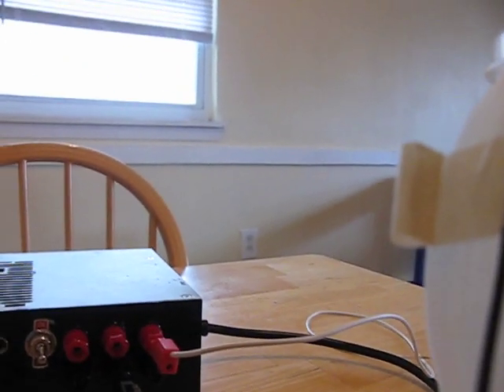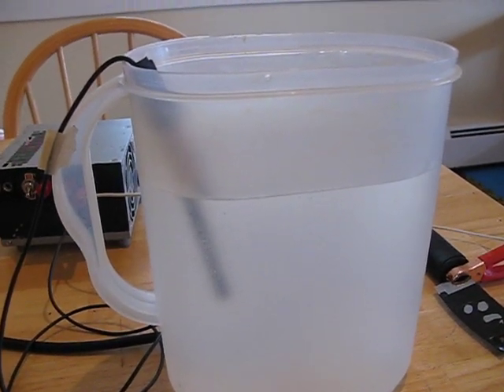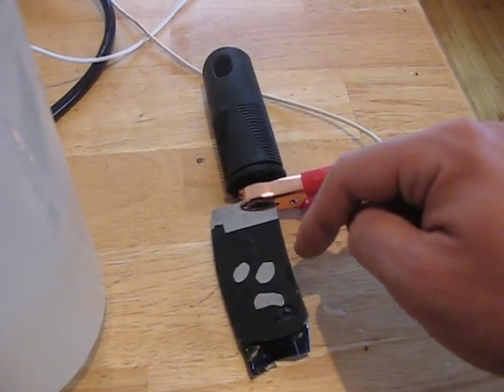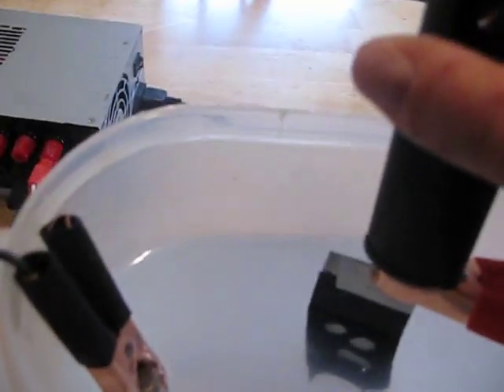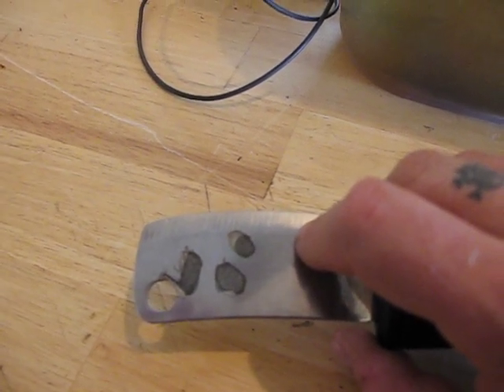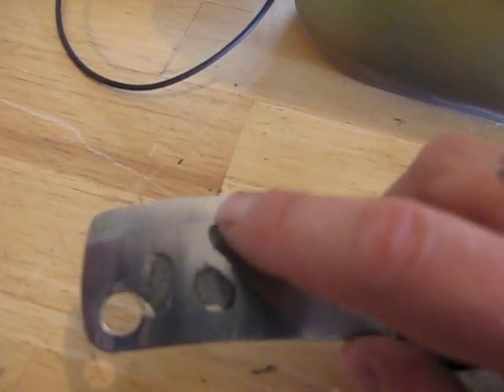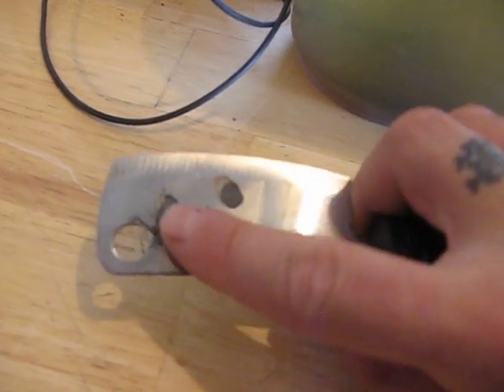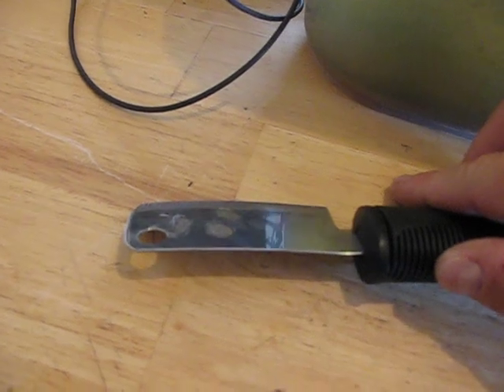Electrolytic Etching of Stainless Steel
This is a quick and dirty demonstration of electrolytic etching that I threw together for graphictransfer.

The results aren't all that impressive, but that is entirely due to the poor quality stencil that I used.
I simply wrapped the knife blade in electrical tape and cut a few holes in it with a knife, which is why the edges of the etched areas look jagged- the edges of the stencil were jagged.
This etching process is as good as the stencil you use, and is capable of extremely fine detail.

I forgot to mention the etching time in the video. This piece took around ten minutes.
I could have etched for longer, but I was concerned that I would etch right through the knife blade.
This knife blade is 1.2mm thick, and the etching looks like it has gone through at least halfway.
Of course, on a thicker knife blade, you could go really deep; just leave it in the tank for longer.

The beauty of this process is how inexpensive and simple it is.
You probably have everything you need to make a simple etching setup laying around in in your home right now!
Almost any power supply can be used, and the electrolyte is just plain old table salt and water.

Another advantage is that it is a very safe process, because it uses low voltages and currents, and a non-toxic electrolyte.
The sludge left in the electrolyte after etching is mostly plain old rust.

This certainly beats using nasty chemicals like ferric chloride, or having a sharp piece of metal spinning at thousands of rpm near your face!

This method works great for stainless steel, and with a change of electrolyte can be used for other metals too.

For copper or copper-based alloys such as brass, nickel silver, and bronze, try using copper sulfate, which is available from hardware stores and garden centers (sold as root killer.)